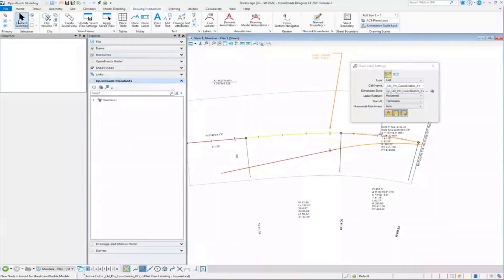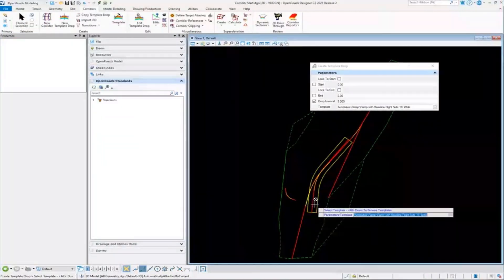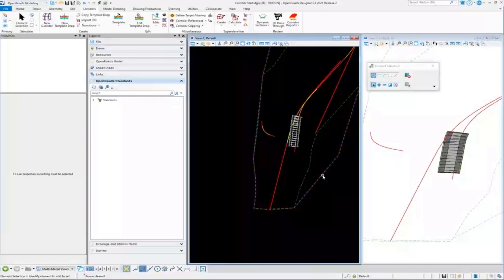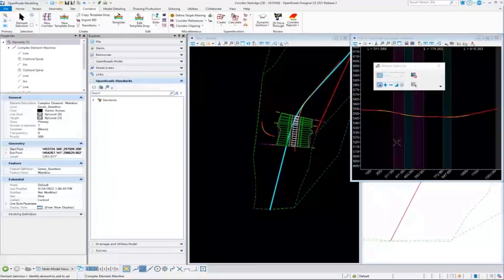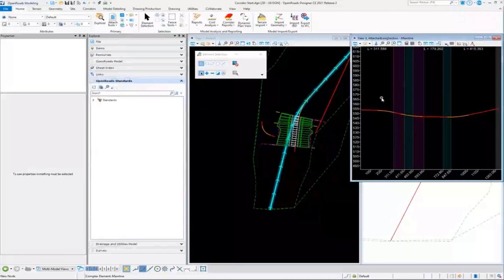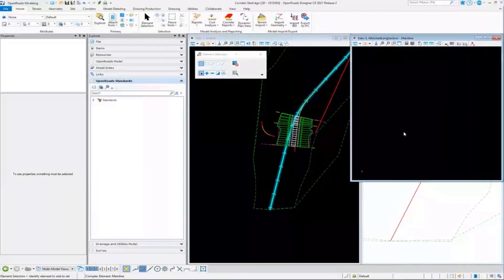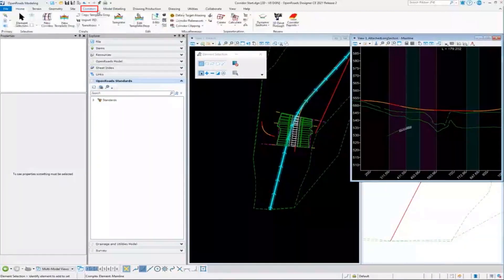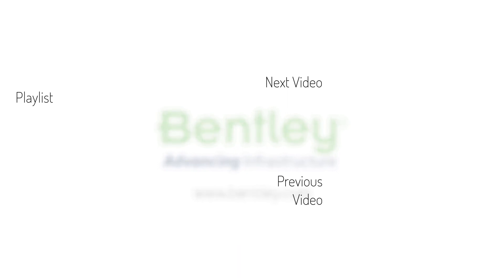Fundamentals and Best Practices 08: Federated Workflow in Corridor Creation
A federated workflow can benefit you in your use of OpenRoads Designer. In this video Kevin McDonald discusses how federated workflows benefit you when creating a corridor.